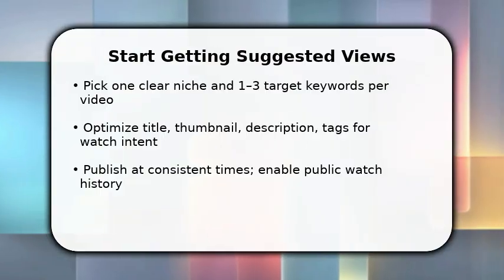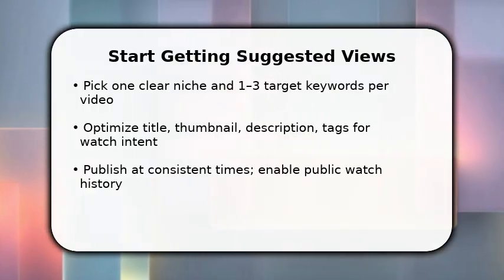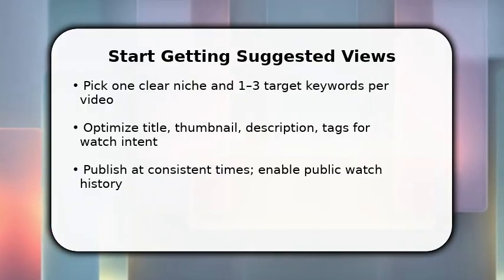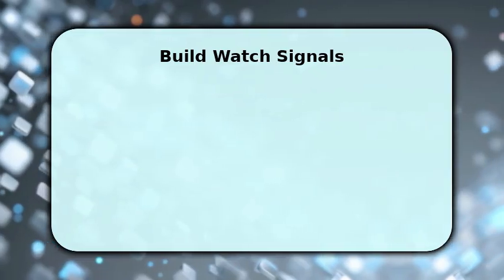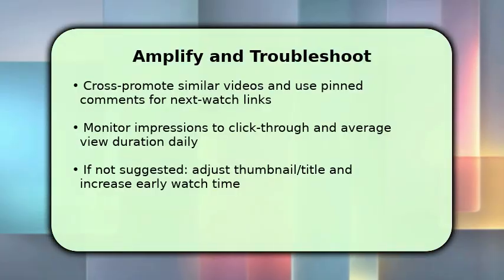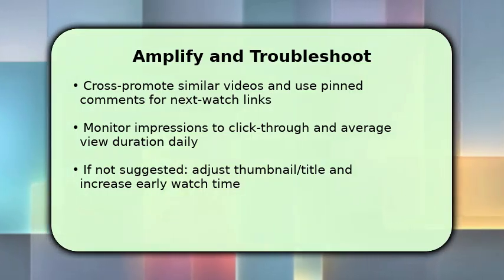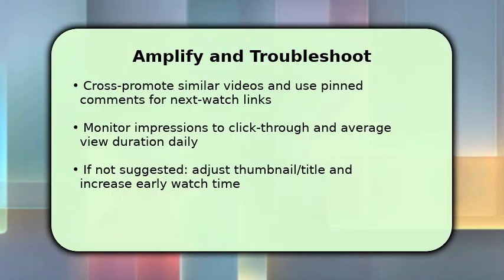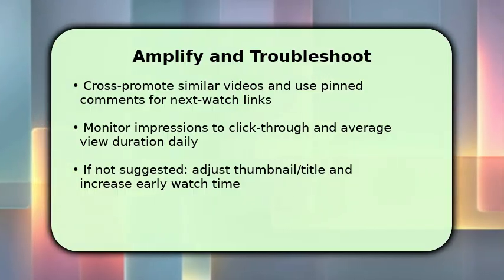How to Get Youtube Suggested Videos (only Way)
How to Get Youtube Suggested Videos (only Way) | 🔒 Surfshark VPN Deal — Stay private and secure. $1.99/mo + 3 Months Free ▸

Discover the ultimate guide to unlocking YouTube'dict suggested videos. Learn insider tips and tricks that will optimize your browsing experience, ensuring you never miss out on content tailored just for you.

YouTube Suggested Videos, Optimize Browsing Experience, Discover Guide, Inside Tips & Tricks, Content Personalization, Unlock YouTube Features, Browse Smartly, Maximize Video Discovery, User Engagement Strategies, Video Recommendations System, Streamlined Content Access